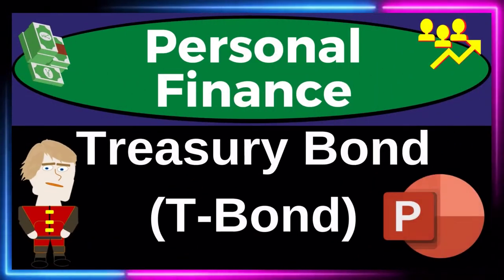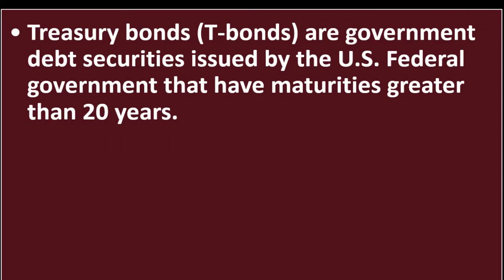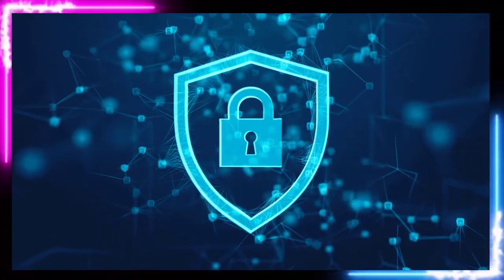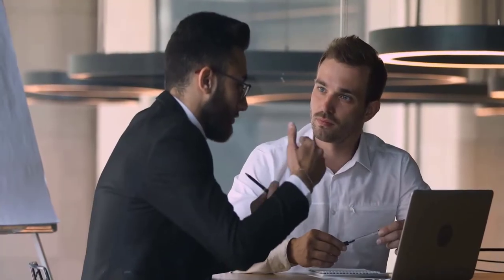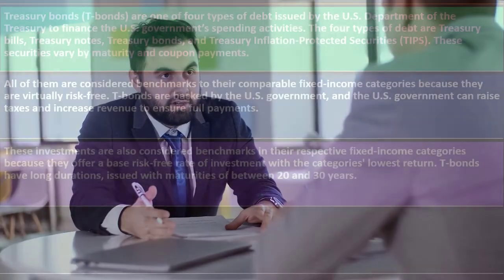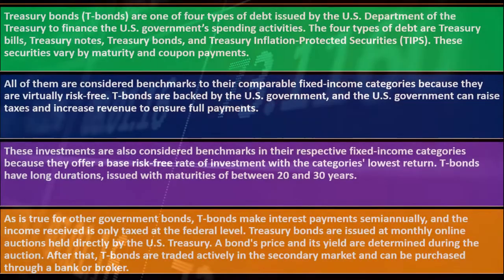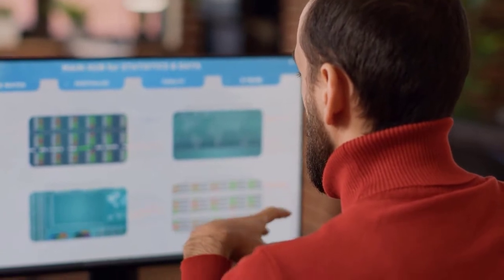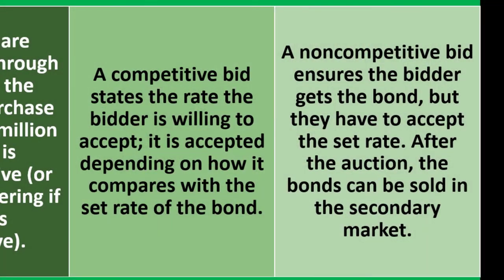Treasury Bond (T-Bond) 11200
Treasury Bond (T-Bond)
Personal Finance